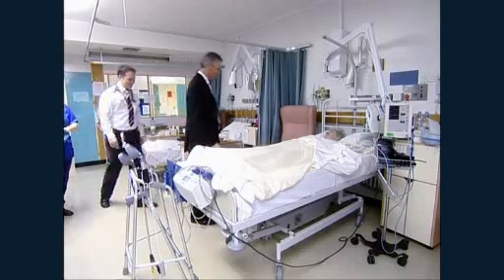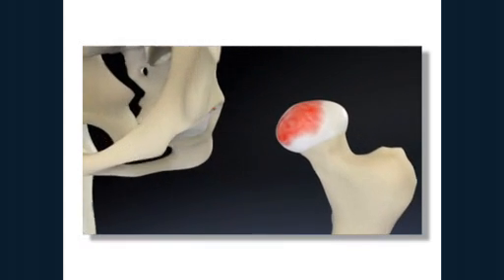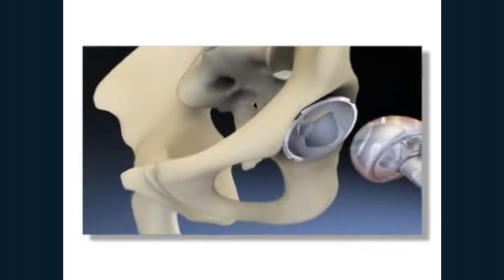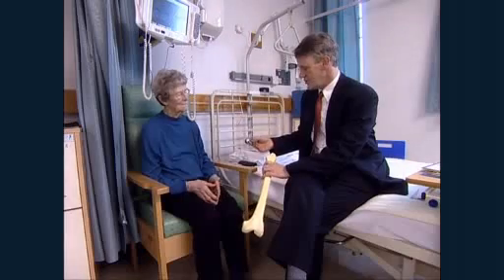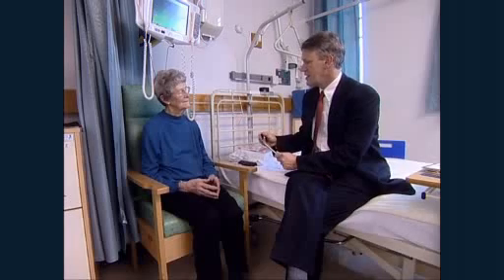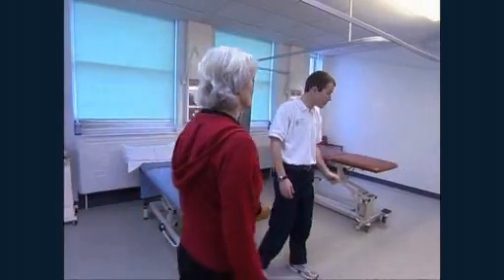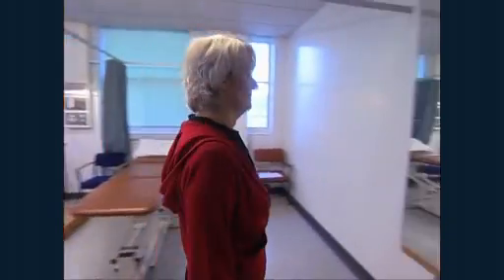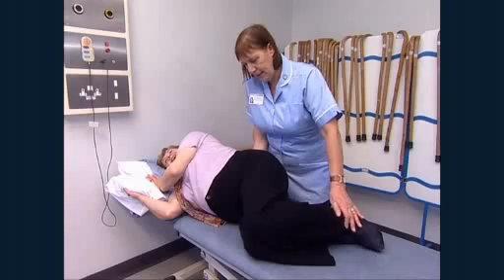What is a Hip Replacement?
Hip replacement surgery is an extremely successful procedure. The first total hip replacement was performed over 50 years ago and since then millions of people have undergone replacement surgery.  In the UK alone almost 50,000 replacements are performed every year.

The procedure uses biocompatible (body friendly) implants to replace and resurface the bones of the joint, re-creating the smooth gliding surfaces of the joint. So ... WHAT IS A HIP REPLACEMENT AND WHY IS IT NECESSARY?

This video explores how we approach to this key question atHampshire Hospitals NHS Foundation Trust.  To find out more visit our dedicated YouTube channel